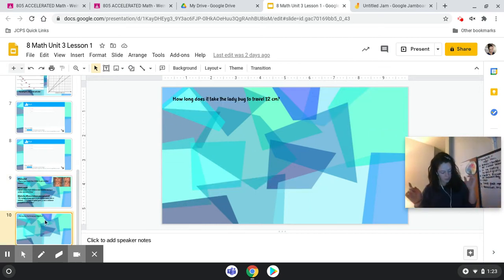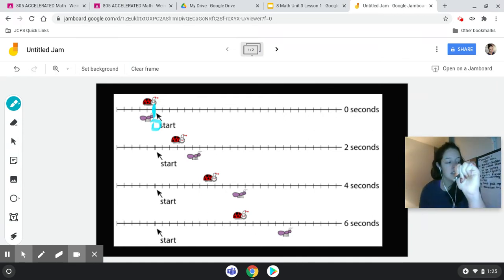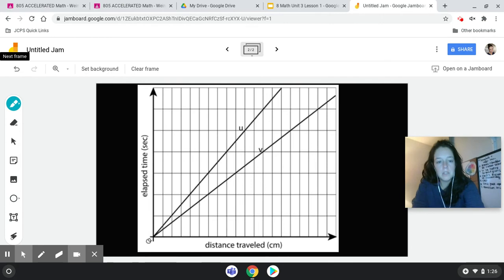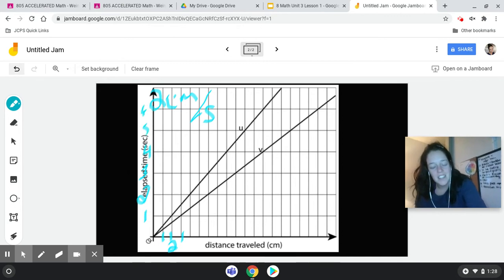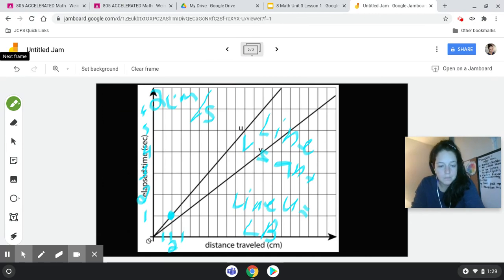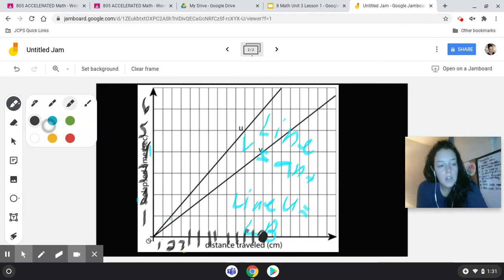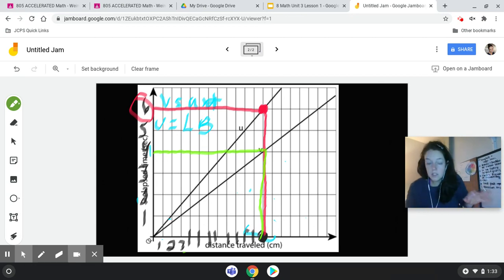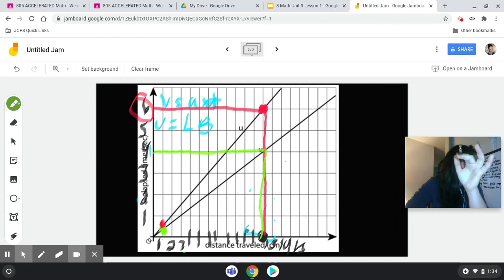Unit 3: Lesson 1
IM math Unit 3 Lesson 1